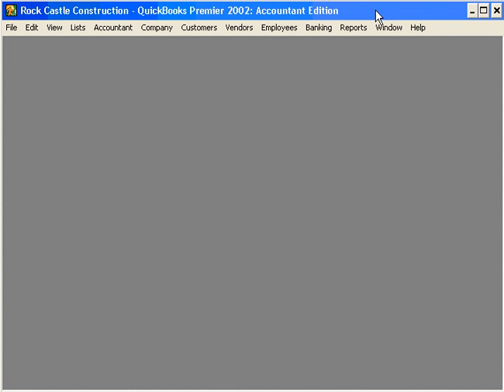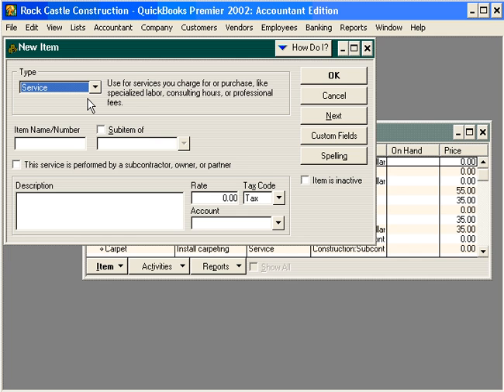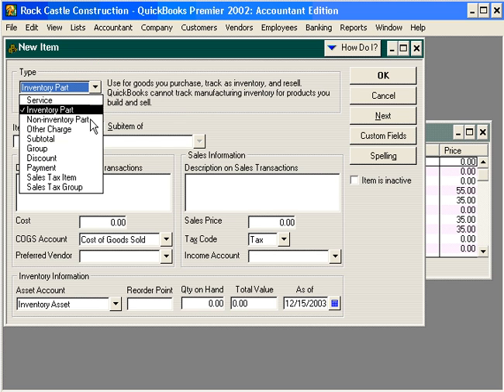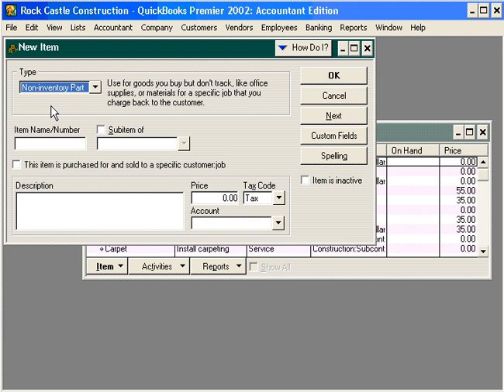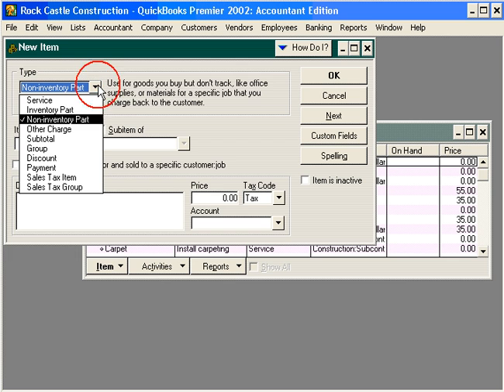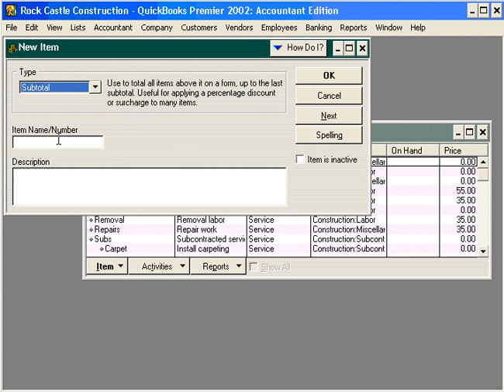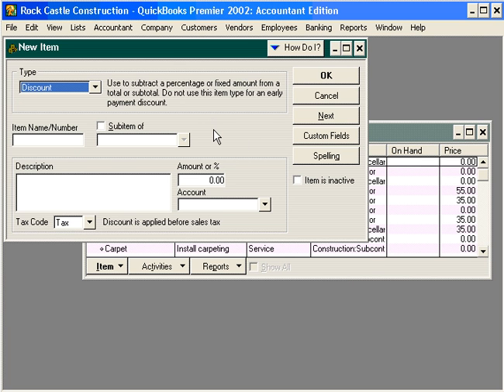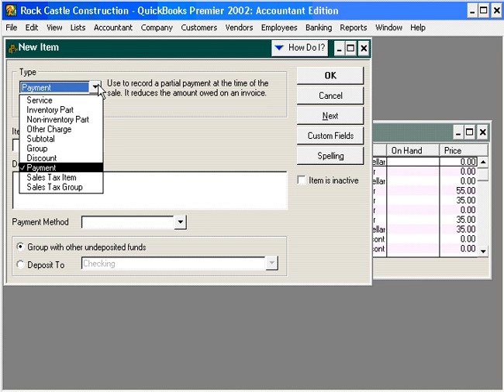2.1-2 Item Types